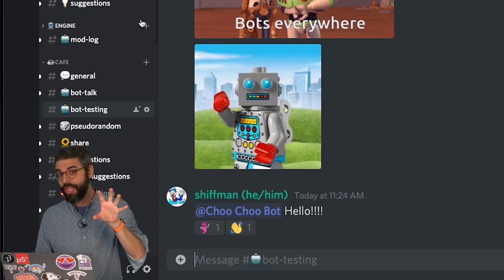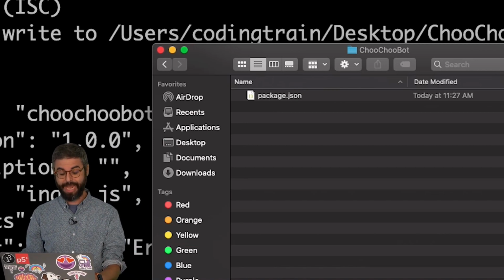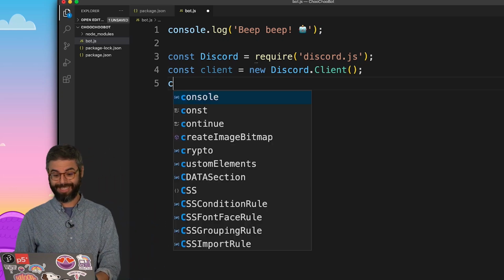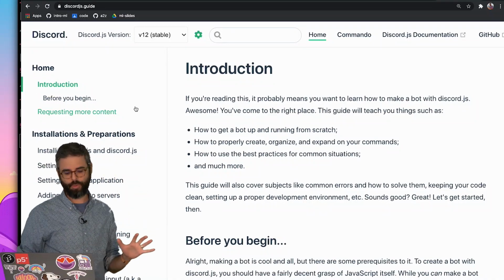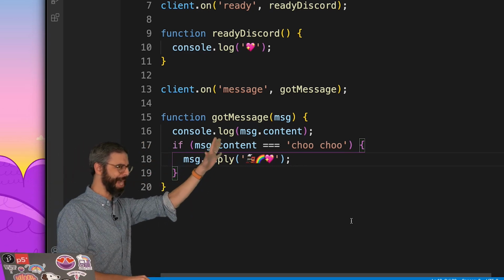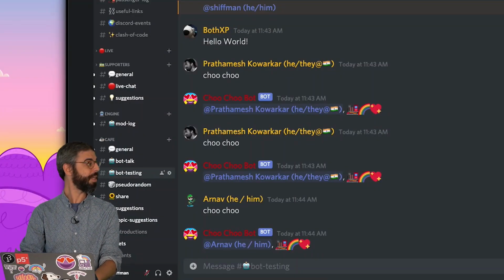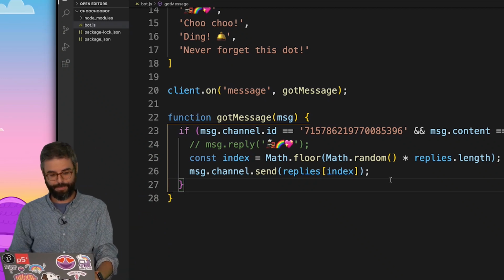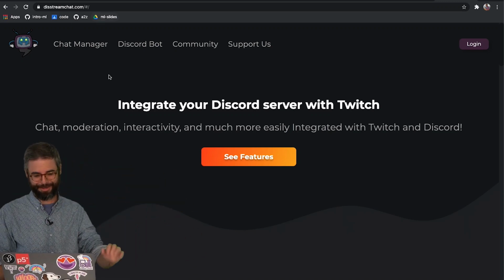Discord Bots 3: Coding a Bot with discord.js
It's finally time to write some code! In this video, I demonstrate the very basics of coding a "hello world"-style bot with discord.js.

0:00 Introduction
1:36 Code! Creating a Node Application
3:44 Code! Adding discord.js
4:37 Code! Creating and Authenticating the Bot
8:08 Code! Replying to Messages
10:59 Code! Specifying a Channel
13:28 Code! Random replies
15:03 Other Bot Examples and Suggestions